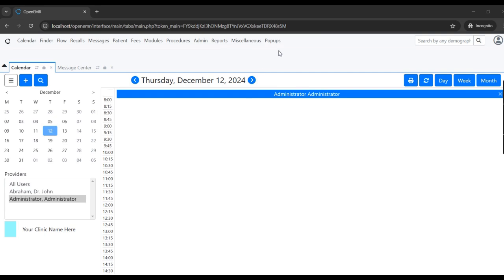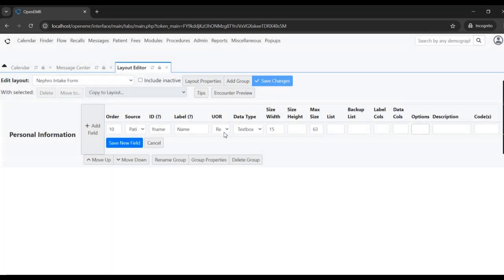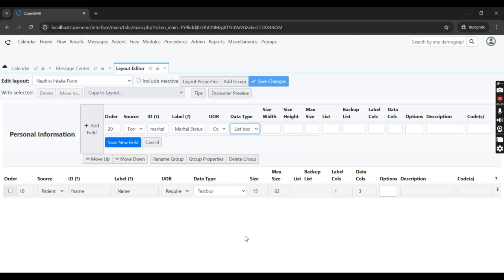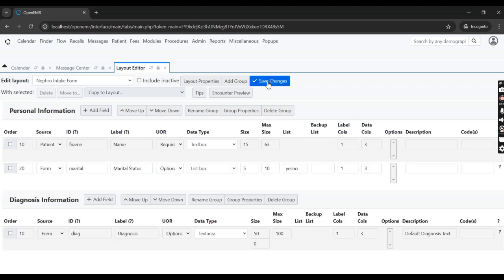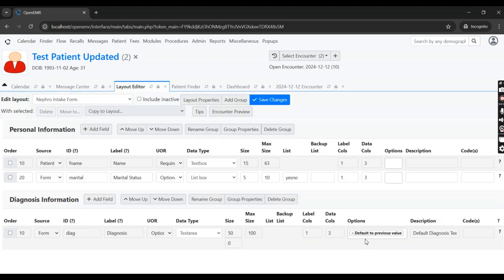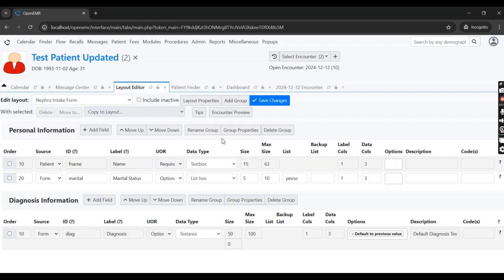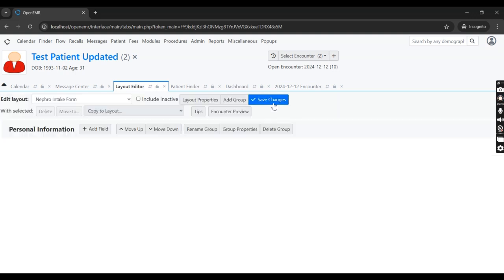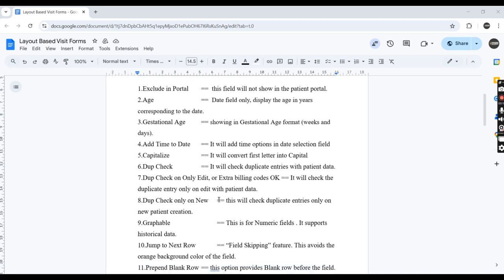Comprehensive Guide For Creating and Using LBF Forms in OpenEMR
Learn how to effectively create and utilize LBF (Layout Based Forms) in OpenEMR with our step-by-step tutorial. This video dives into everything you need to know, from setting up custom forms to using them to streamline your clinical workflows. Ideal for healthcare professionals, administrators, and OpenEMR users, this guide will enhance your understanding of OpenEMR's flexible and powerful features for efficient practice management

In this We Have Covered Following Topics:

00:00 - Intro & How to create LBF Groups & Fields
07:15 - How to Use Options in Fields
11:15 - How to Use Group Properties & Layout Properties
14:14 - How to Use Check Boxes, Radio Buttons & List Boxes
17:00 - How to Apply Additional Logical Operations upon LBF Fields
19:01 - LBF Form - Options Column Different Values and its Purposes Document